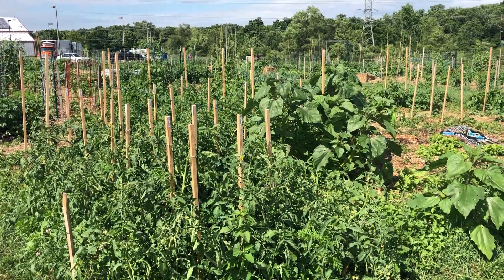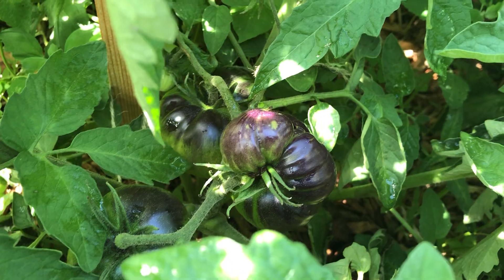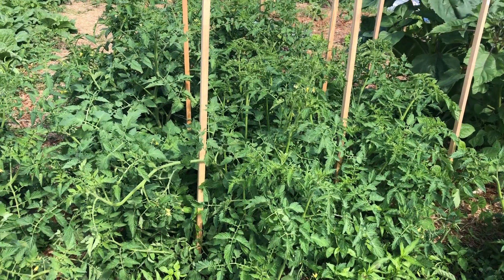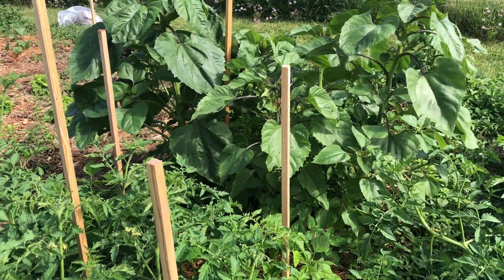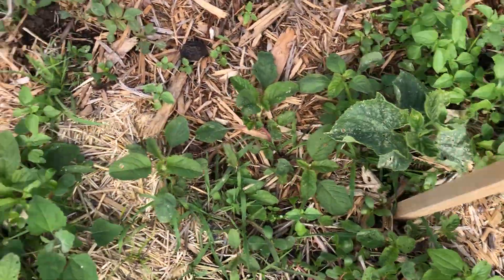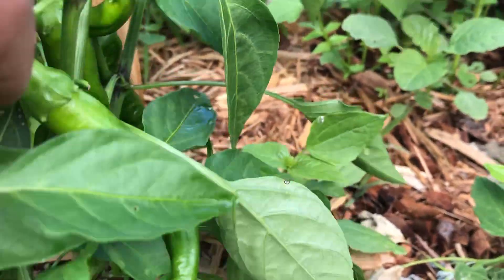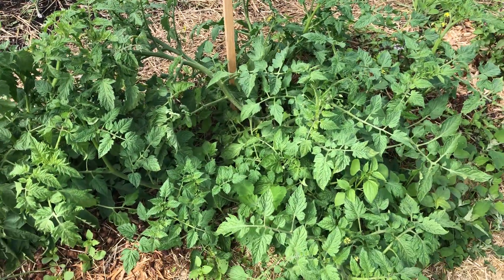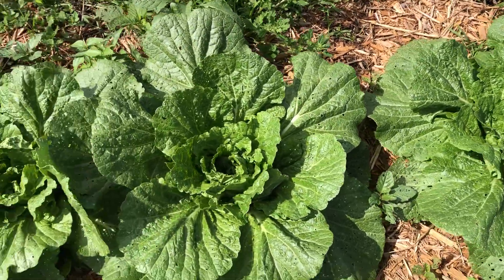Garden update, June 23